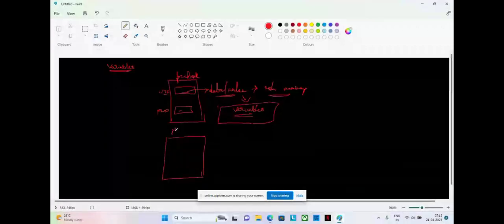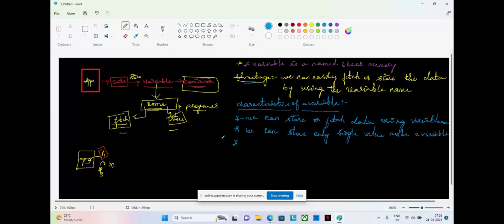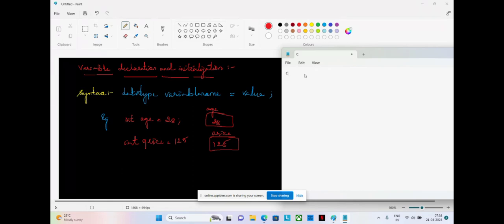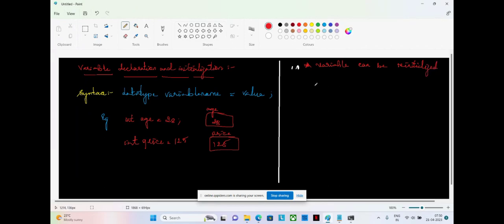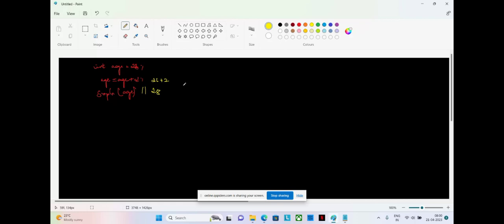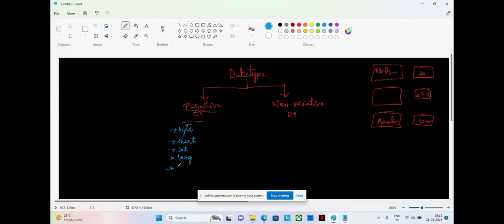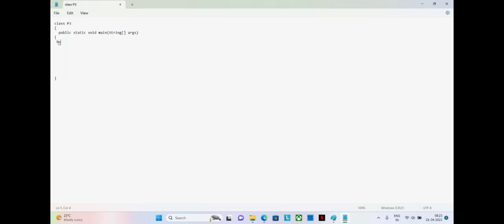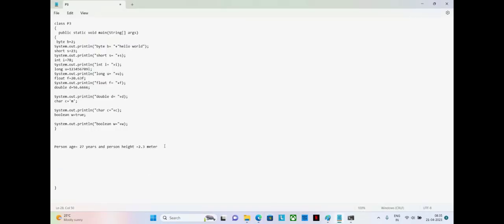Core java Session 4